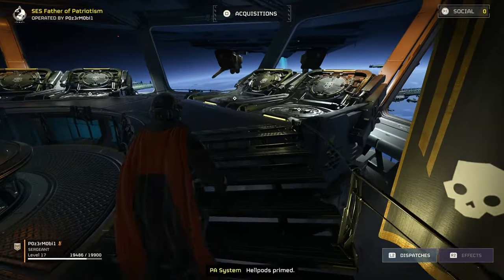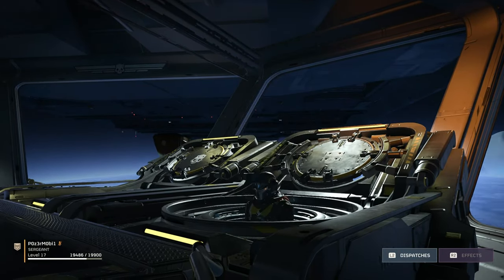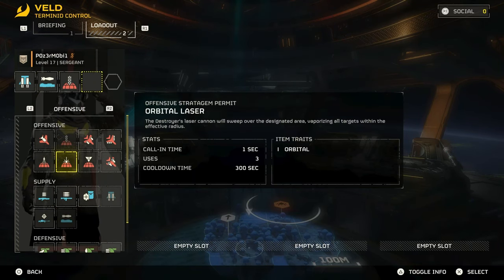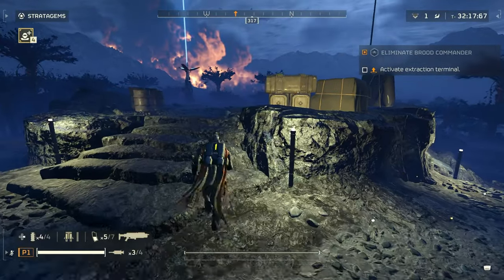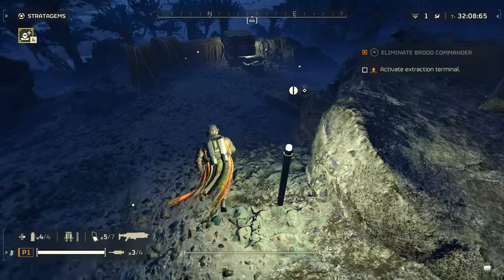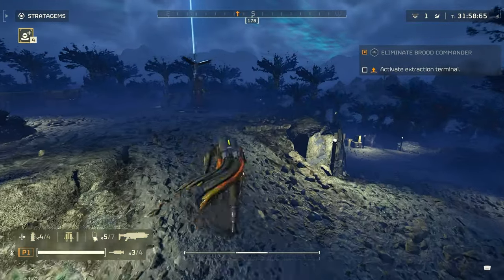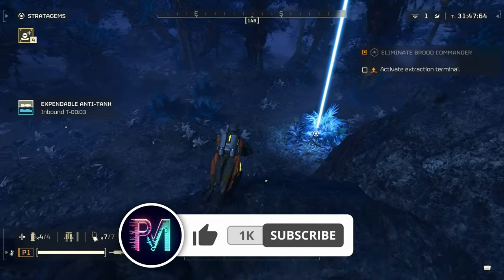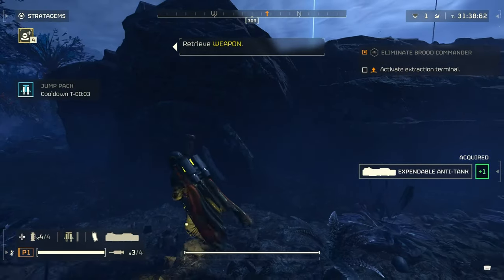Hold My Liber-tea! | Helldivers 2 Trophy Guide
My trophy guide for the Hold My Liber-tea! trophy in Helldivers 2!